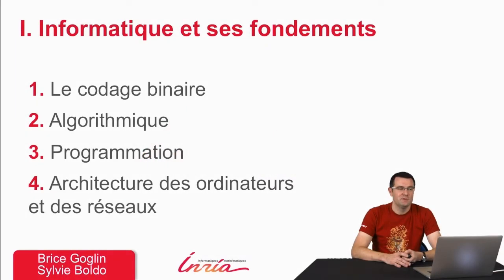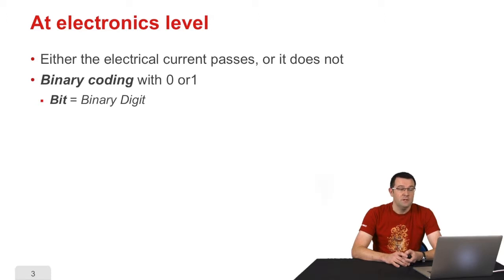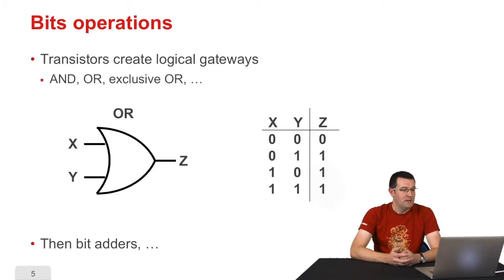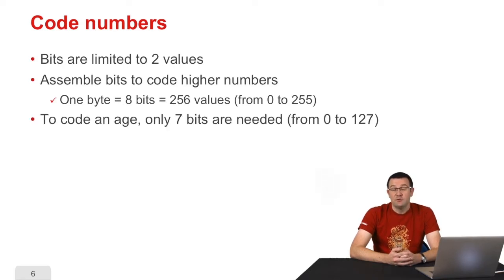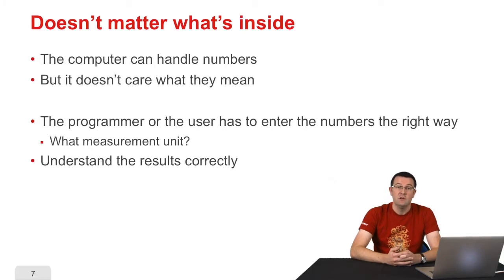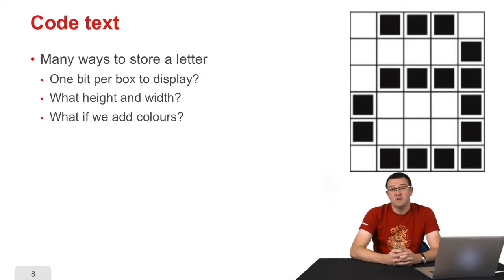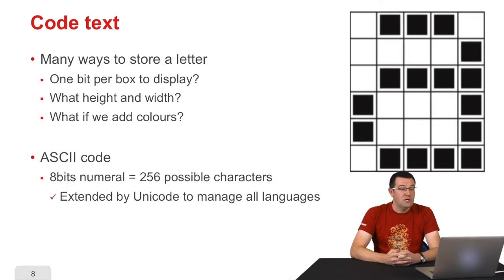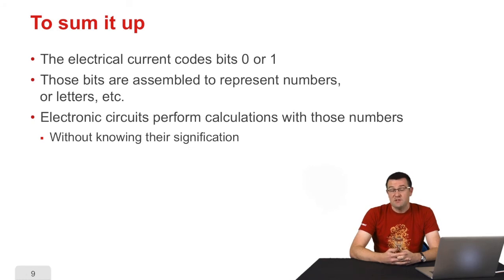Representation of information in bit form (VUK)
This video explains how information is represented as bits in a computer.